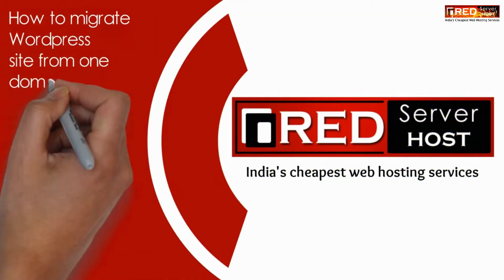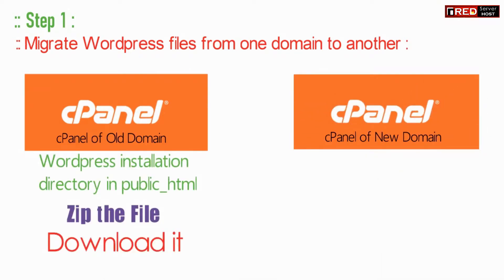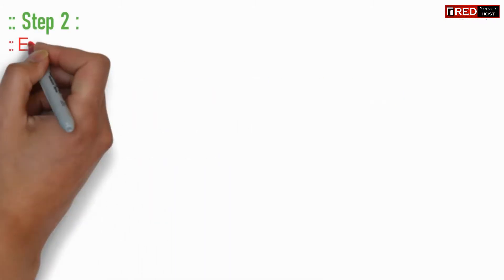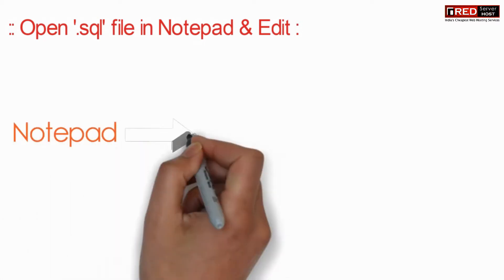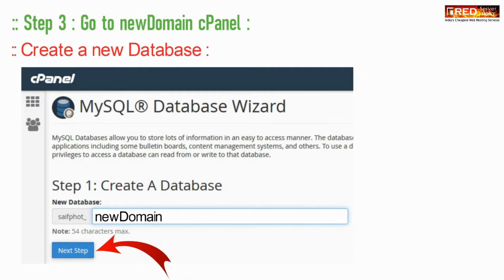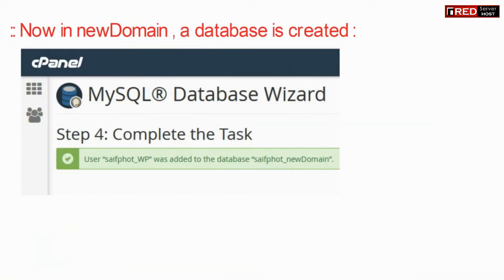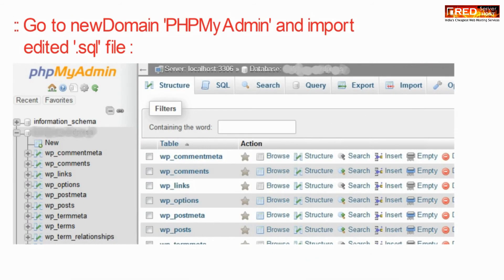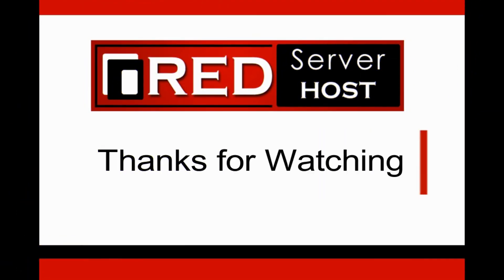How to Migrate your WordPress site from one Domain to another [STEP BY STEP]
Today in this video you will learn about how to Migrate a WordPress site to a new host and new domain manually.
To migrate a WordPress site to a new host and new domain you must create a full backup of the site you're moving and replicate it in the new hosting by following these instructions.
To migrate WordPress site to new host there are two steps. First, we need to prep the existing site for transfer and then initiate the actual transfer.
To backup the files, log into your cPanel account and open the file manager. In the file manager select all of the files in the root of your WordPress site.  Then click on the Compress button to zip up all the files.
Once zipped, click on the backup and then click the download button to download the zip file.
Following that, log into phpMyAdmin and open the database that belongs to your site. Click on the Export tab.  Then choose the Quick open, make sure SQL is selected and export the database.
This will download the SQL file to your hard drive.
Now you have a full backup of your site.
Next, open the cPanel account in your new host, or even in your current host.
Open the File manager in that cPanel account. Now find the root folder of your new domain. Click on the Upload link and select the ZIP file you created earlier to upload it.
Once it's uploaded, selected it and click on Extract to unzip it.
Now all your site files are in place.
We now have to add the credentials for a new database to your wp-config.php file.
First create the new MySQL database in the cPanel account.  Then add the database name, database username and username password to the wp-config.php file.
Next, log in to the phpMyAdmin and find the database you just created.  It should be empty, if it is not then drop all of the tables in that database.
Once empty, click on the Import tab. For the import, select the SQL file that you created and downloaded earlier.
This will upload your site's entire database.
Once the upload is completed, open the wp_options table. The first two rows of that table will contain the URL of your old site. Update them to contain the URL of your new domain.  Make sure the updates 'stick' by refreshing the page and making sure the new domain is still in both fields.
Now you can access your new domain and your old site will be there.
You can login with the username and password you used on the old site.